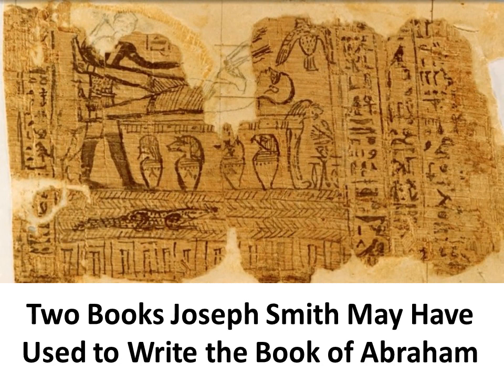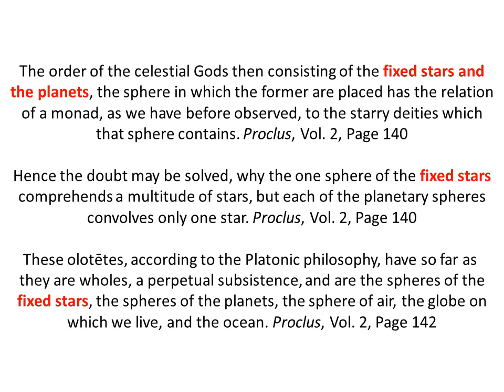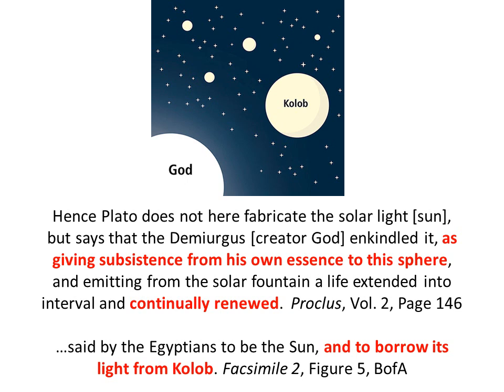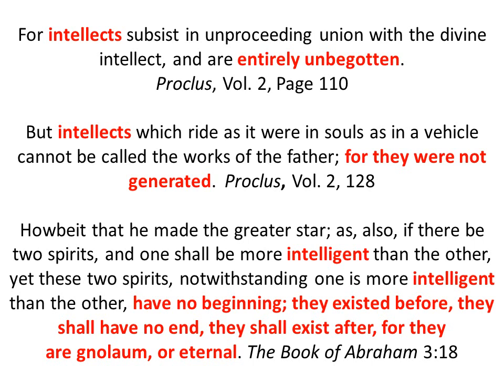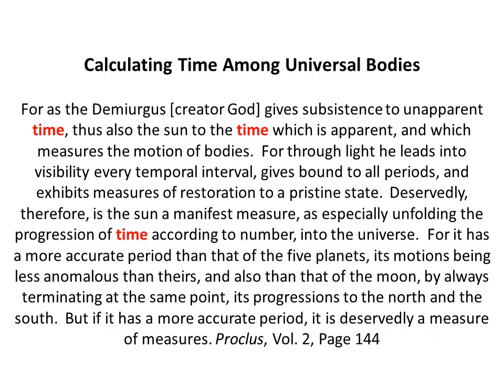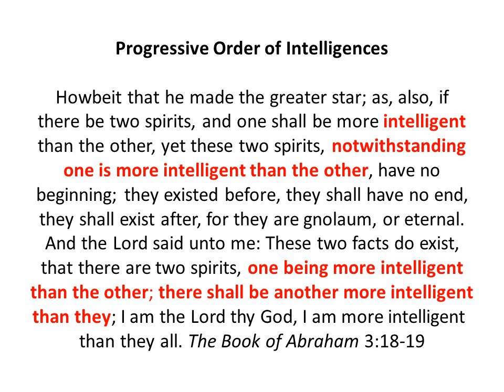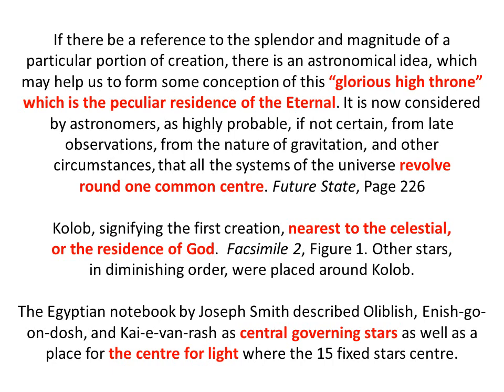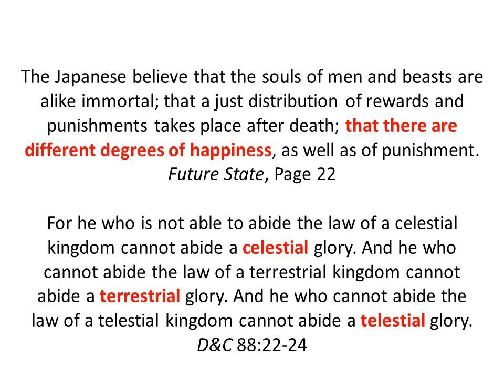Two Books Joseph Smith May Have Used to Write the Book of Abraham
I compare the Book of Abraham by Joseph Smith, 1835 to The Six Books of Proclus on the Theology of Plato by Thomas Taylor, 1816; and Philosophy of a Future State by Thomas Dick, 1831.  We know that Joseph owned a copy of Dick's book.  Did Joseph plagiarize these two books?